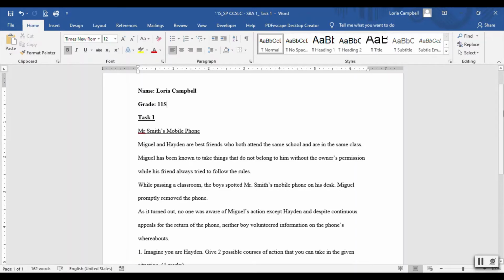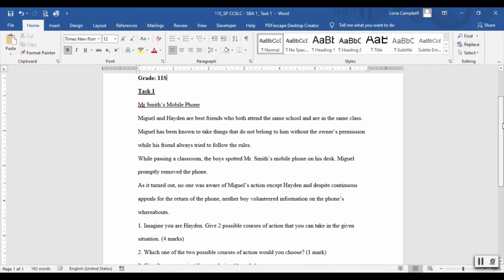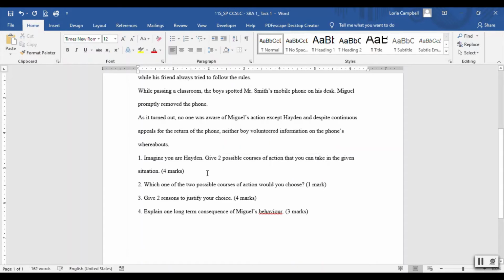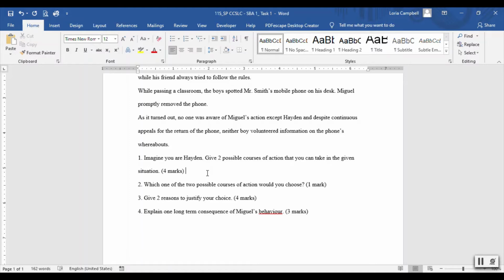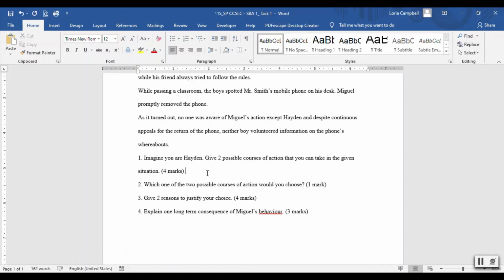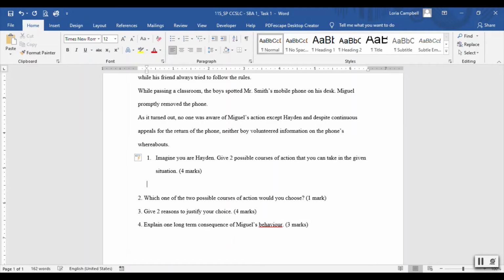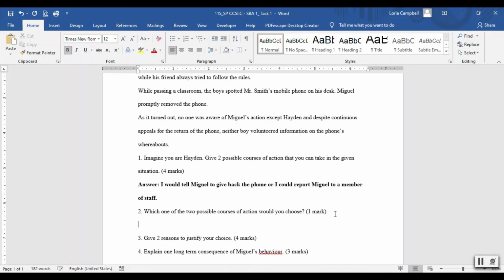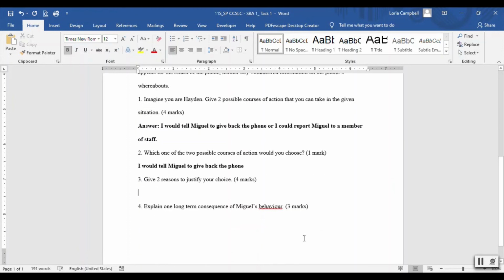CCSLC SBA Module 1: Task 1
This is an explanation of the first of 8 SBA's to be completed for the CCSLC Examination in Social Studies.